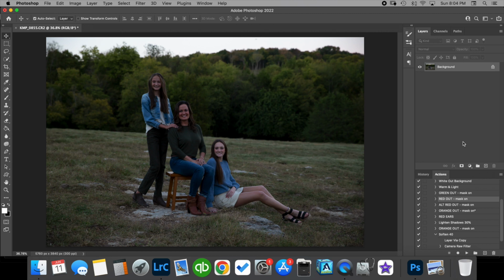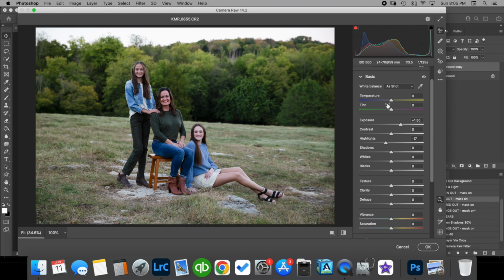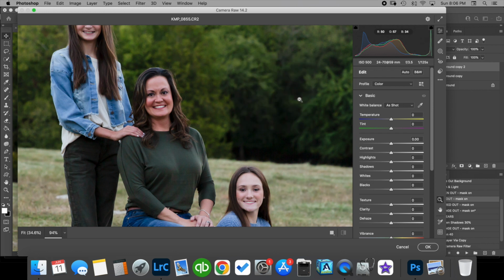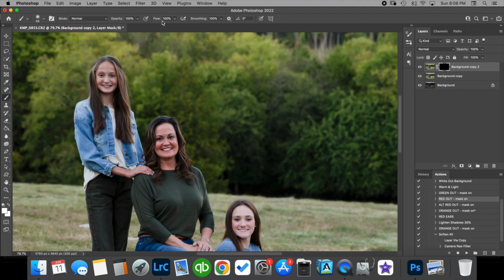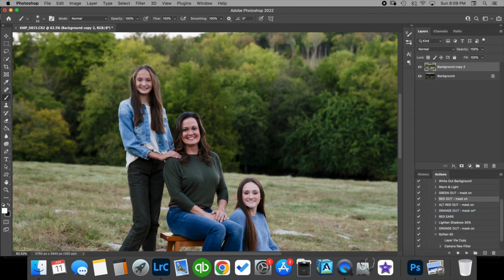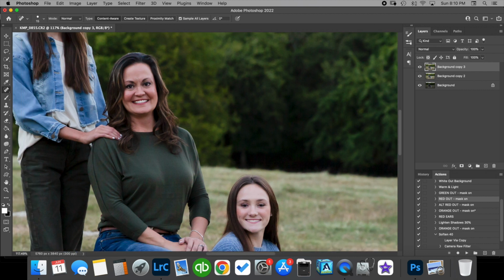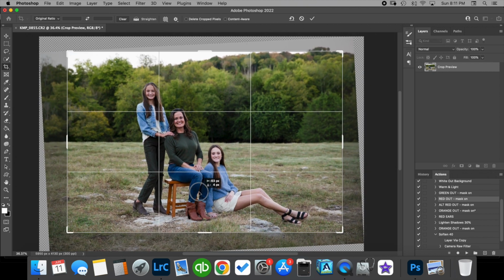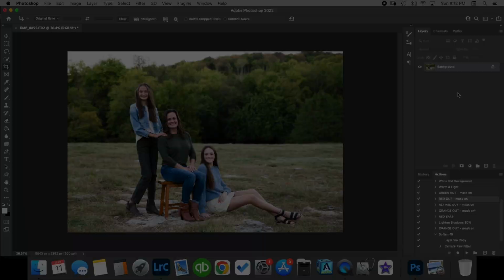Fast (& EASY!!) Photo Editing Basics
Learn FAST and EASY photo edit basics covering *exposure*, *color correction*, *skin tones*, *blemish/object removal*, and *crop/composition*.

Get my Red Out! Ps Action

Get my Orange Out! Ps Action

Equipment:

Logitech HD Pro Webcam C920
Zoom H4N Pro Recorder
Canon 5DIII (for photo)
Canon EF50mm f/1.4 USM
Wacom Intuos Pro Pen and Touch Medium Tablet
iMovie